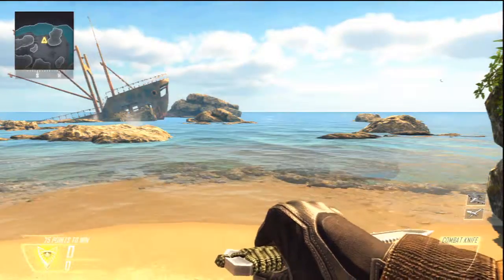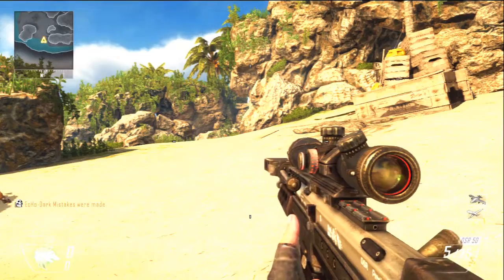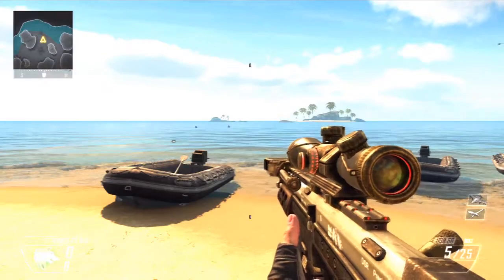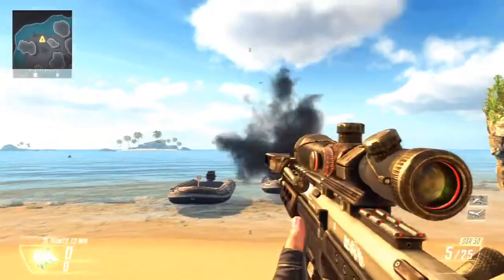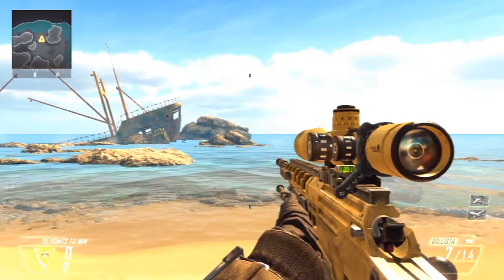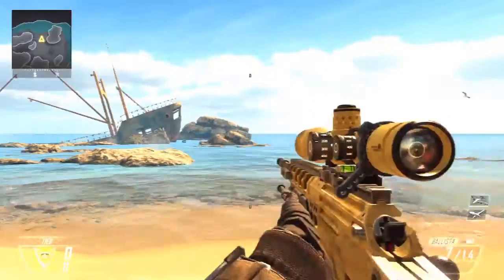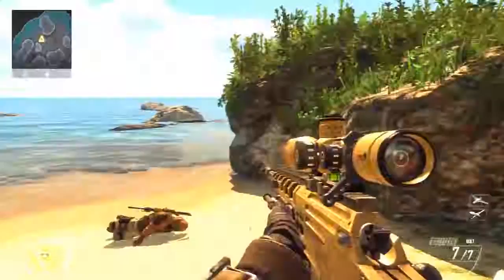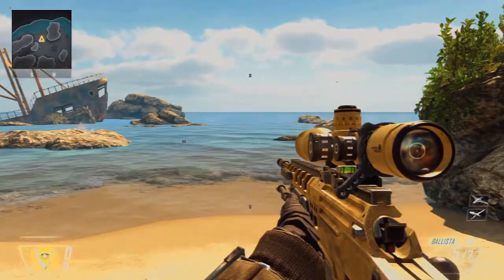E.O.T.D. - How To No-Scope Faster DSR-50 and Ballista (After Patch)